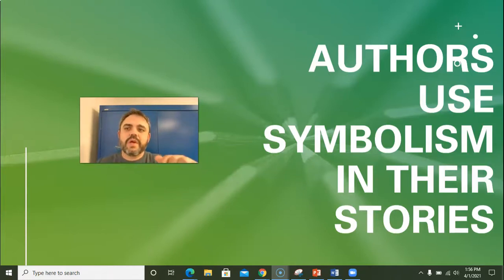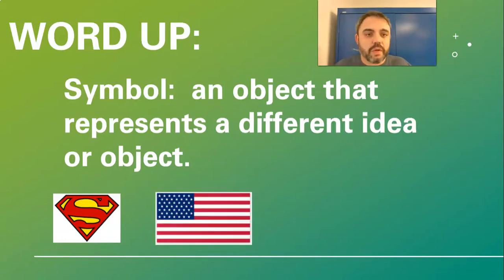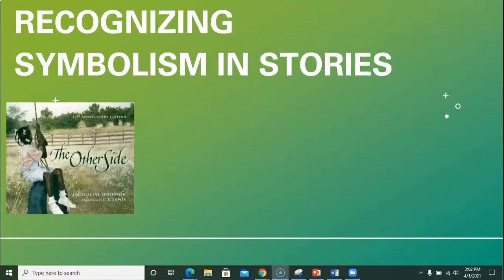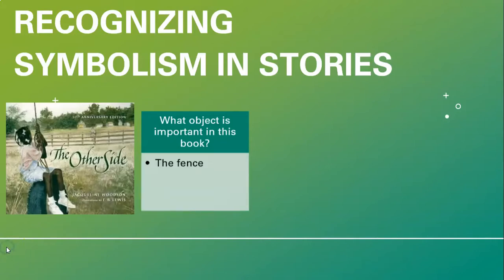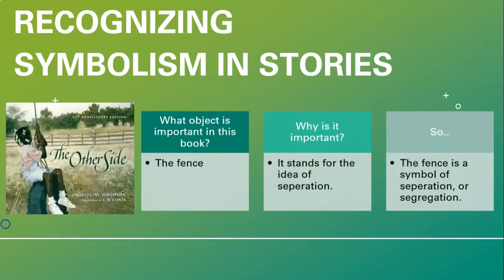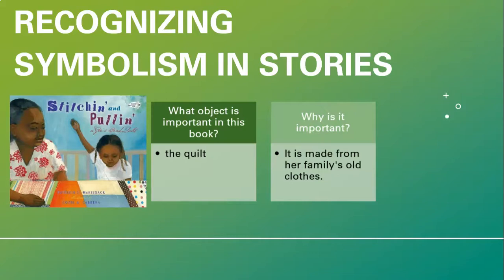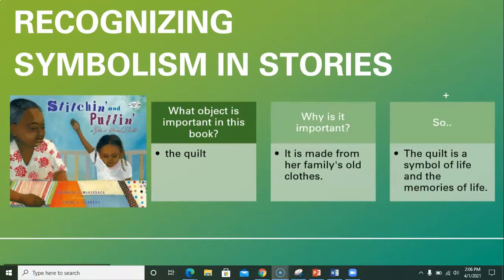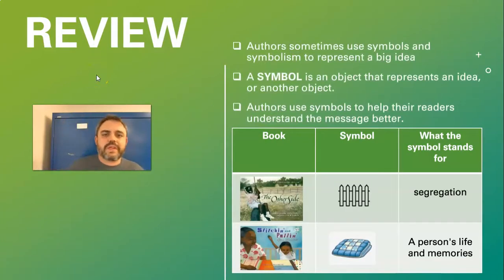Authors Use Symbolism